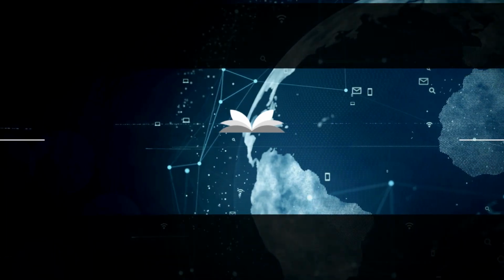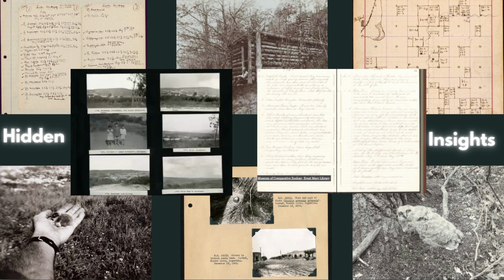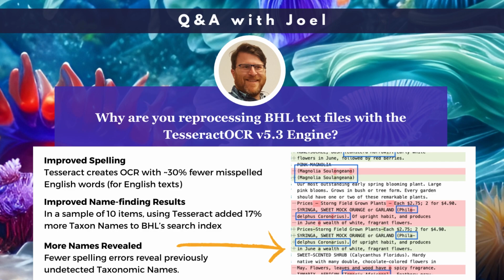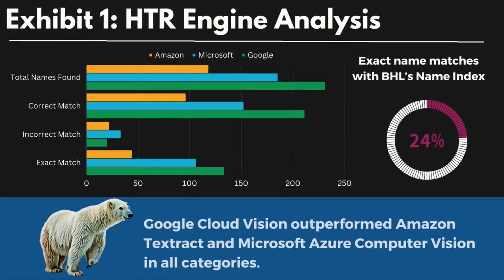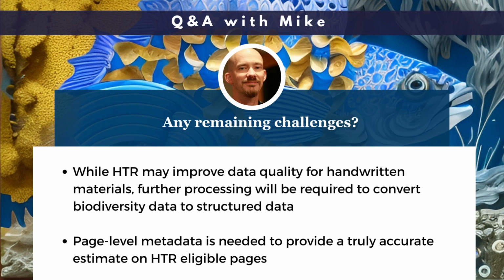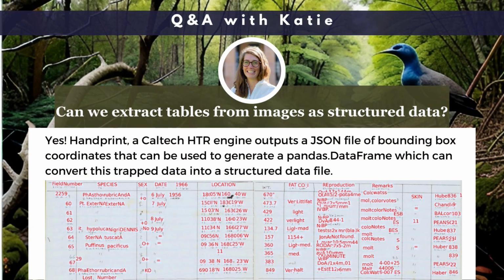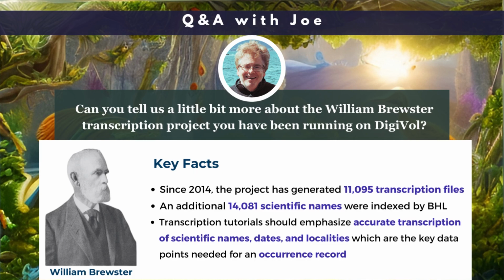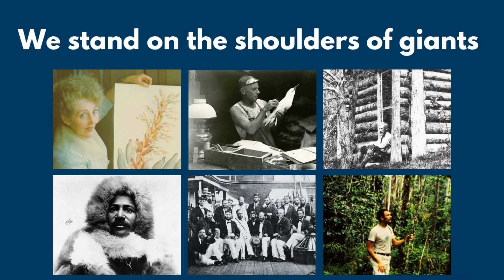Unearthing the Past for a Sustainable Future: Extracting and transforming data in BHL for climate...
Unearthing the Past for a Sustainable Future: Extracting and transforming data in the Biodiversity Heritage Library for climate action.

This presentation was pre-recorded and presented by JJ Dearborn, BHL Data Manager, as part of SYM05 AI Contributions to biodiversity data & data standardisation: Opportunities and challenges at the TDWG 2023 Hybrid Annual Conference in Hobart, Tasmania 9–13 October. See content in TDWG Proceedings 2023 and check media tab for slides and conference recording.